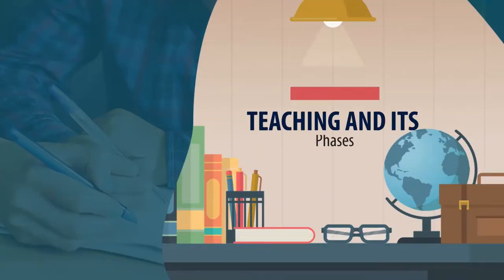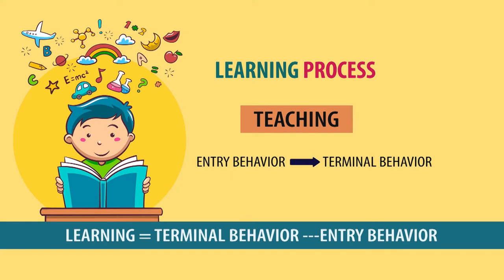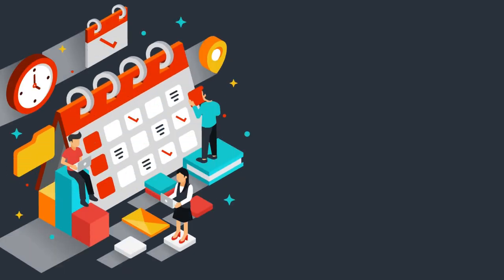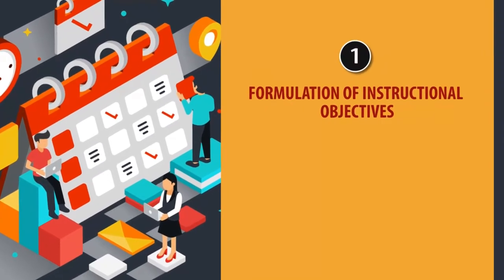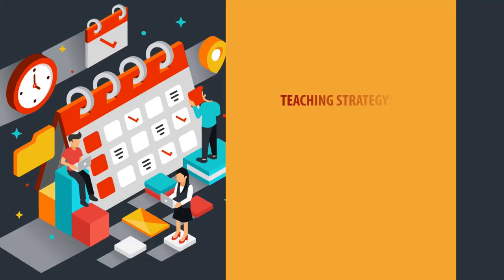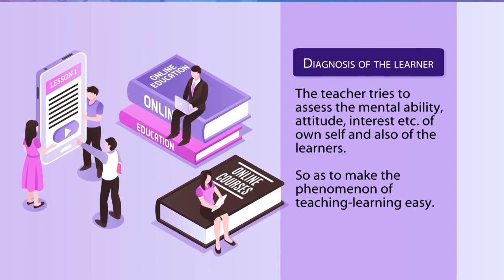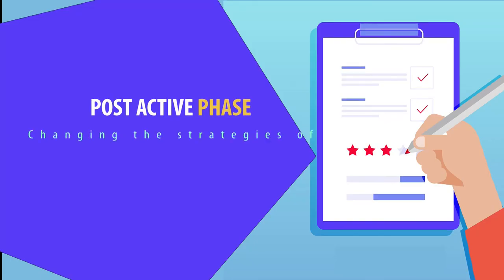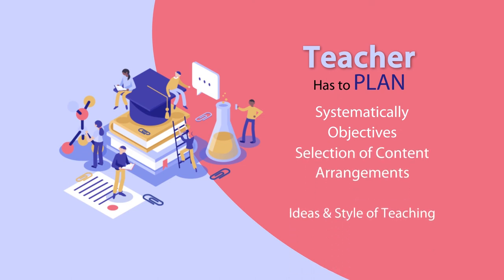Phases of Teaching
This video explains various phases of teaching process.